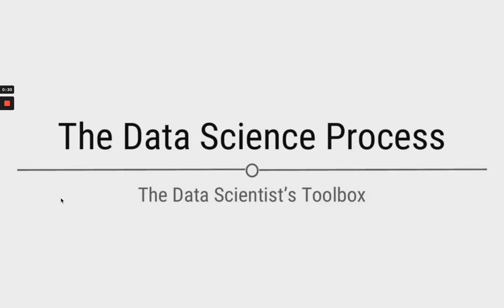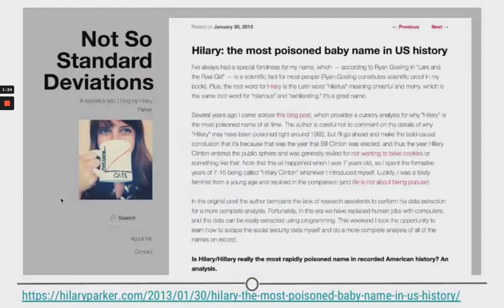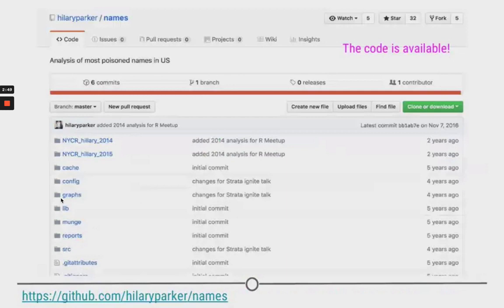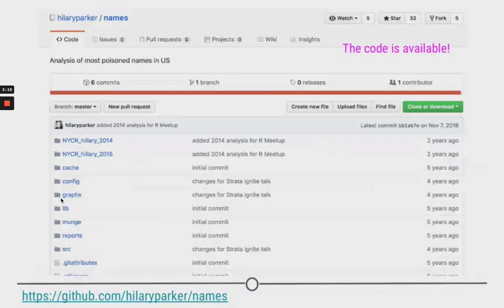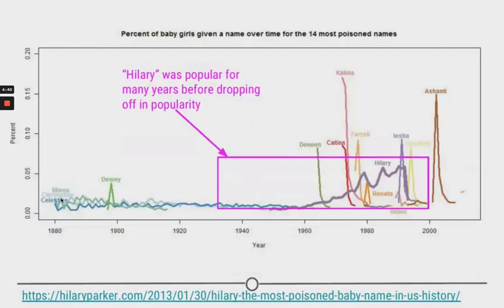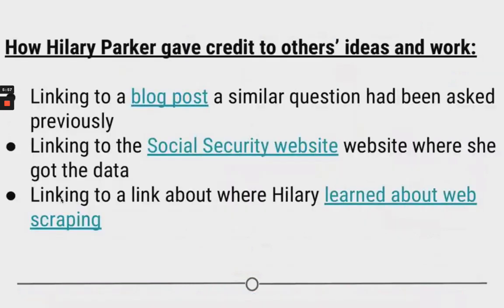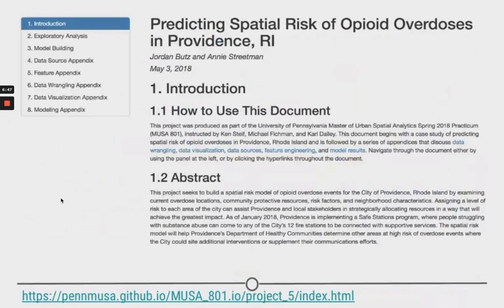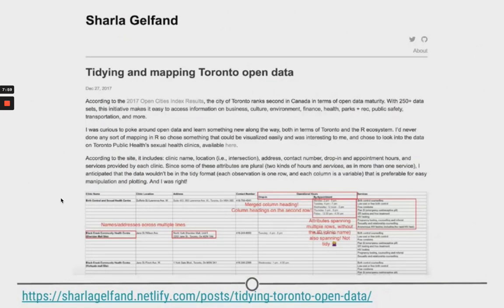The Data Scientist Process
Data scientists use technology to glean insights from large amounts of data they collect. It’s a field that requires statistics, quantitative reasoning and computer programming skills. On top of all that, you need to be a good communicator so you can report your research findings and explain how they address a larger question you’re trying to answer.

A data scientist is a professional who has a multidisciplinary skill set and works with large amounts of data to find insights and answers to business problems. Data scientists typically have a postgraduate degree in a technical subject such as computer science or statistics.